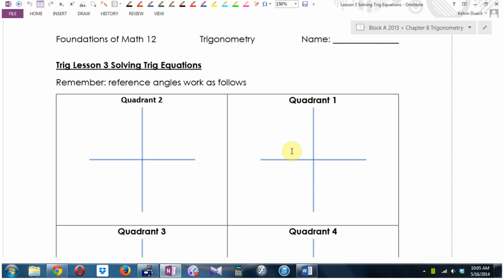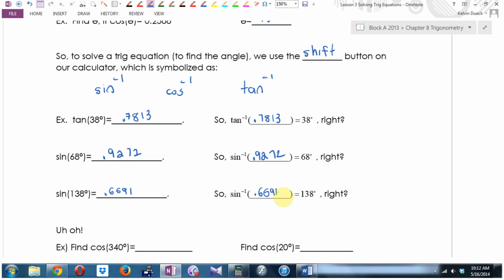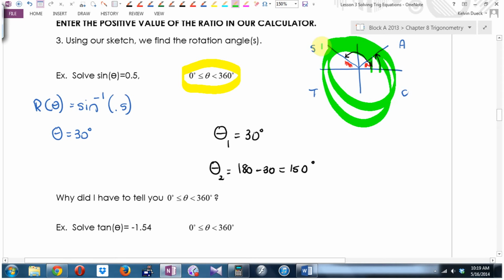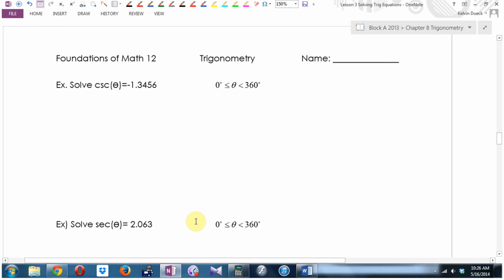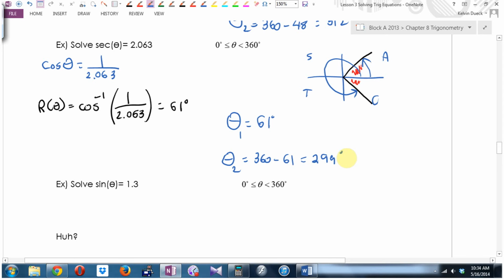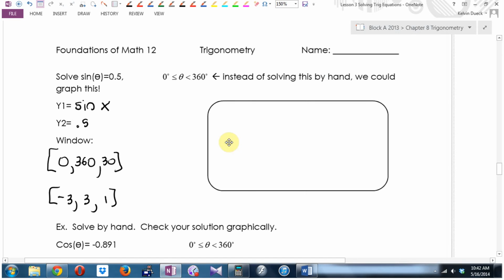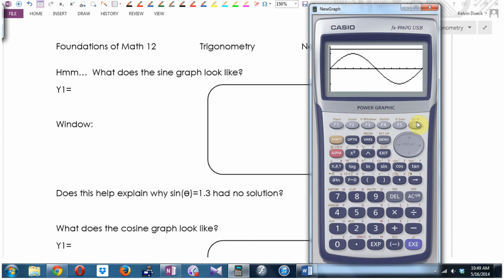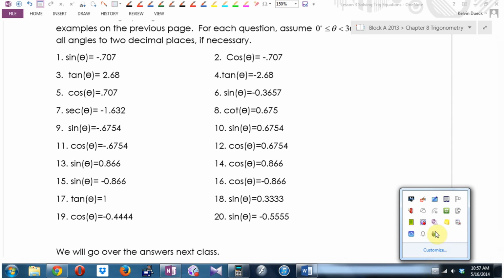FMa12 U8L3 Solving Trig Equations